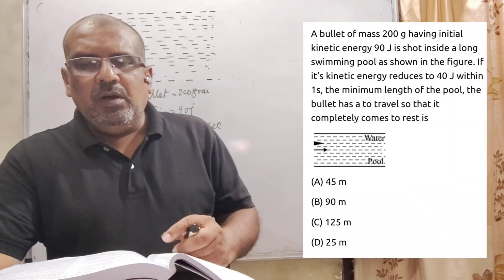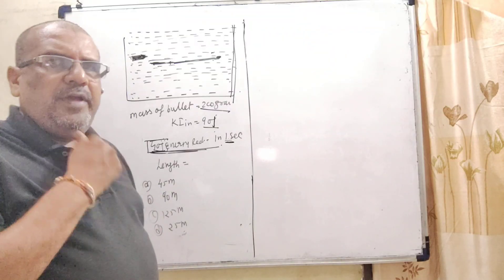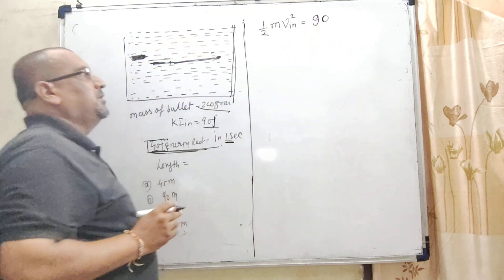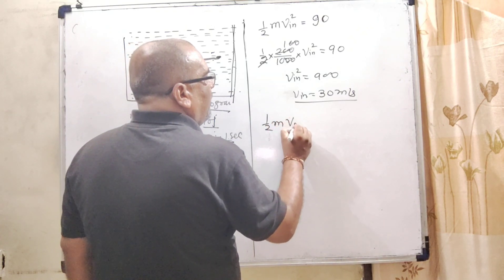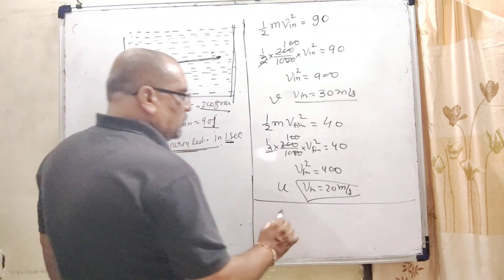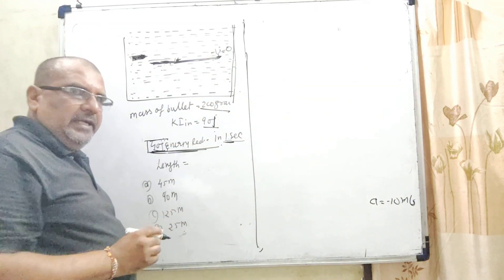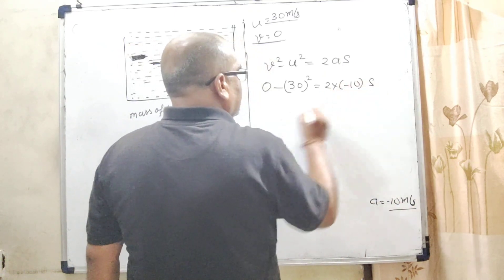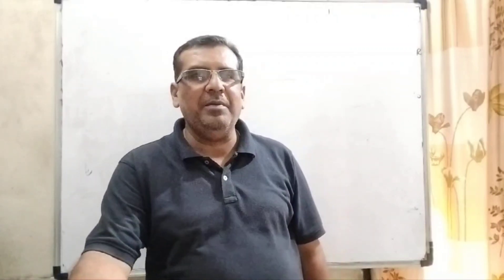A bullet of mass 200 g having initial kinetic energy 90 J is shot inside a long swimming pool as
A bullet of mass 200 g having initial kinetic energy 90 J is shot inside a long swimming pool as shown in the figure. If it's kinetic energy reduces to 40 J within 1 s, the minimum length of the pool, the bullet has to travel so that it completely comes to rest is#jeemains